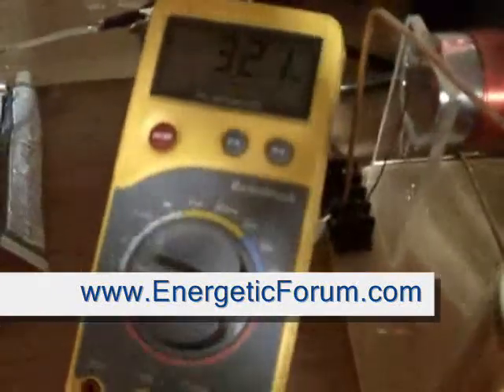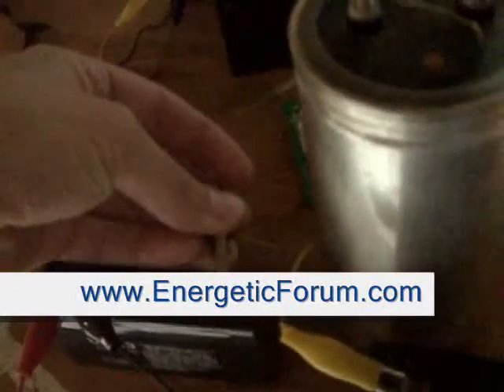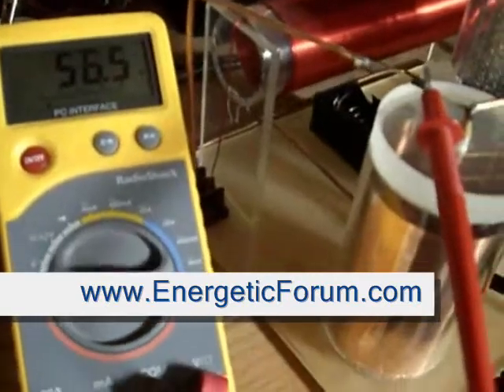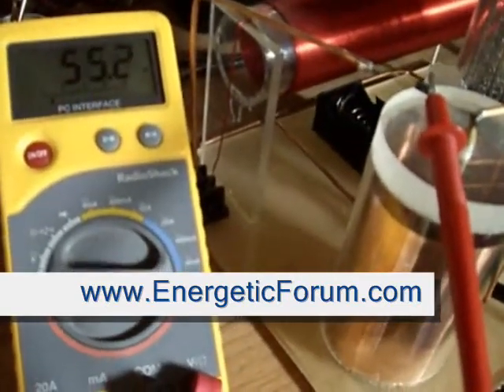Single Wire Capacitor Charge (from battery terminal)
This is an aetheric Gray Tube healing device. The capacitor is charged with one wire and NO "Avaremko plug" he didn't invent that diode plug concept, he only got credit for it. Anyway, I don't even use that. The source of the one wire to that cap is a 6VDC BATTERY TERMNINAL. You see the spark plug, that is in place of a CFL (compact fluorescent bulb) to act as a wastegate for more abrupt discharges for more radiant kickback. That circuit was essentially an Imhotep Radiant Oscillator using a single relay - the original circuit.